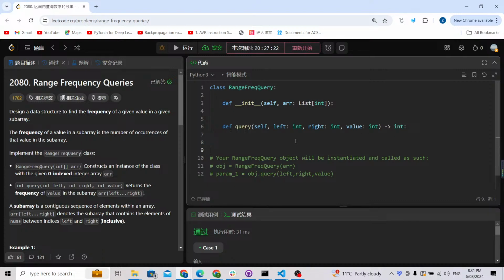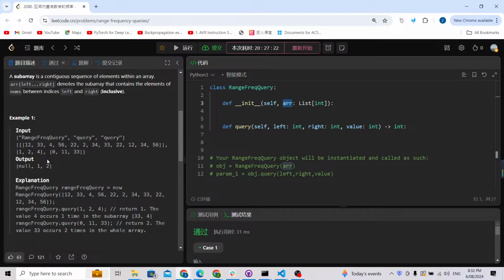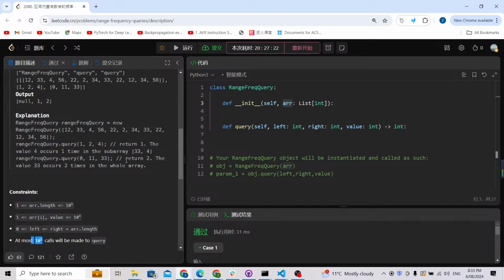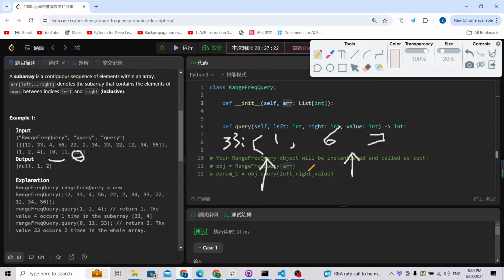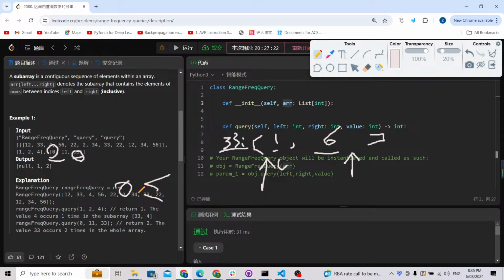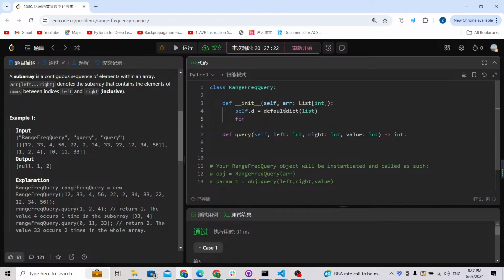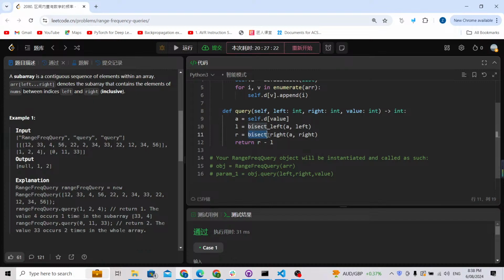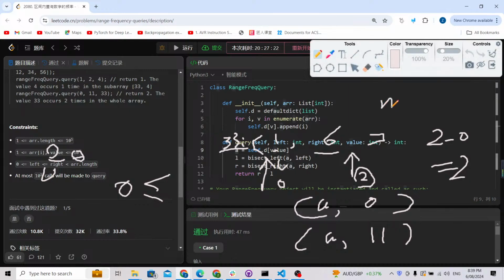Leetcode 2080. Range Frequency Queries (binary search)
2080. Range Frequency Queries